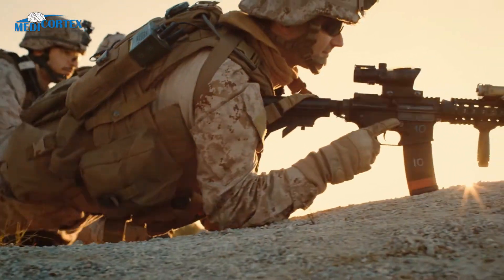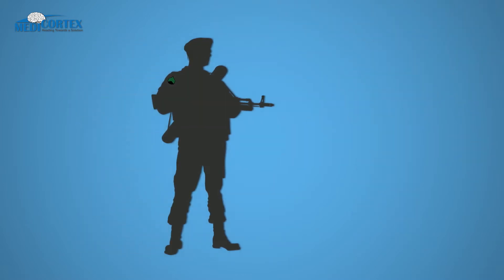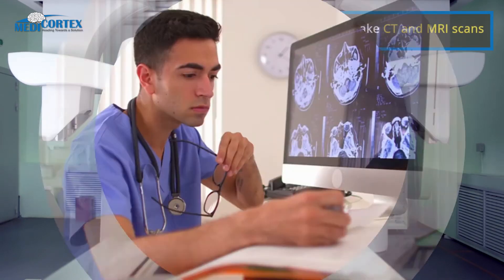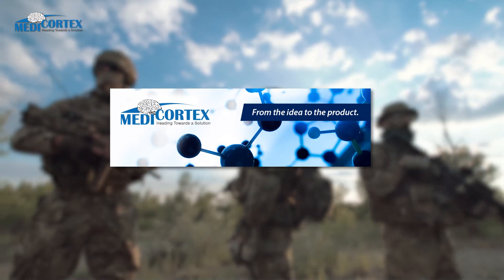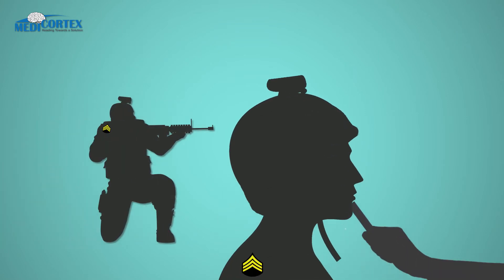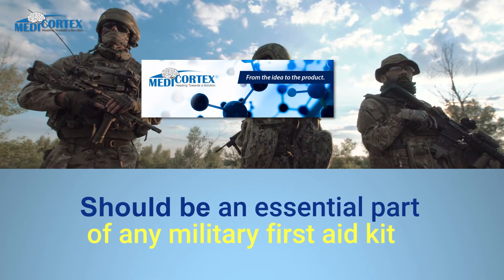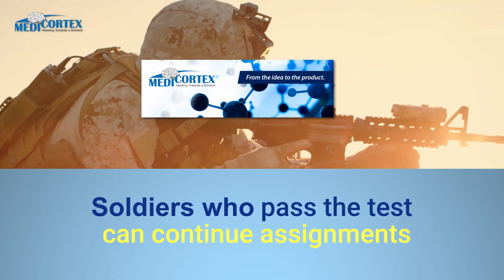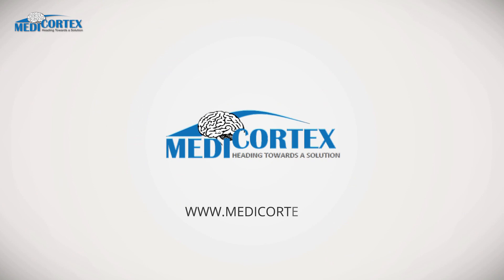Concussion in army personnel and Medicortex test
Medicortex Finland is developing a kit to detect concussion and brain injury following explosion and blast in the battle field.